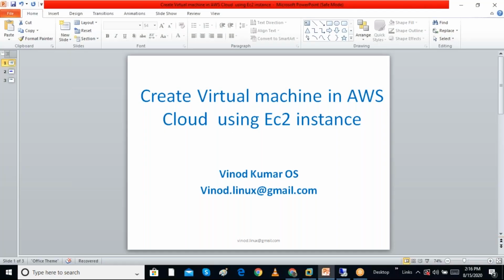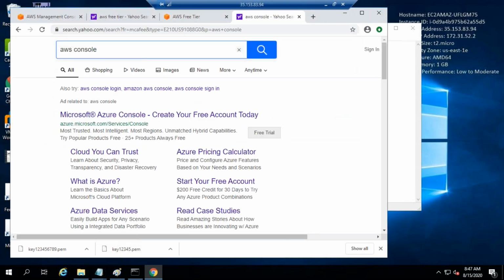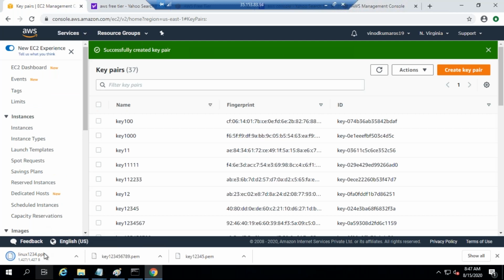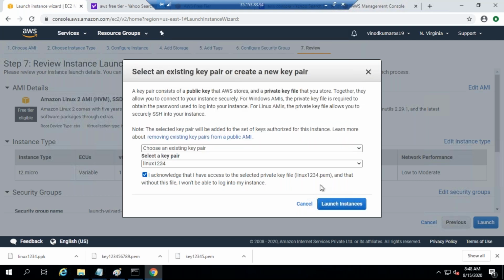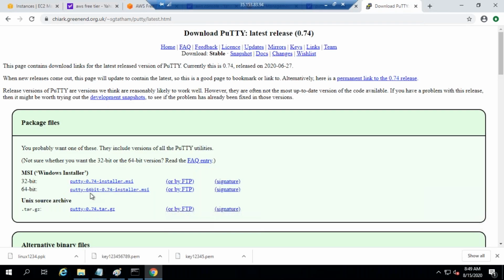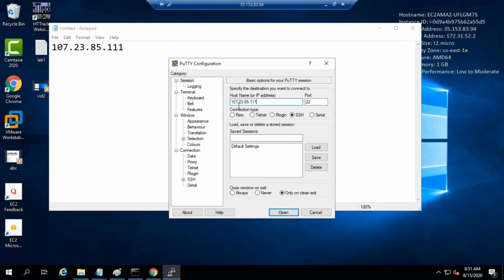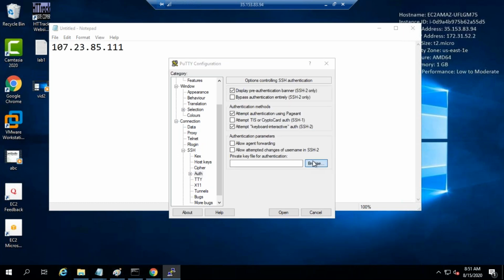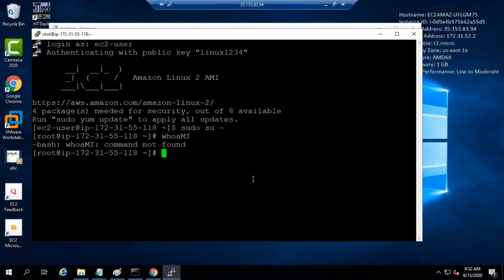Create Virtual machine in AWS Cloud using Ec2 instance